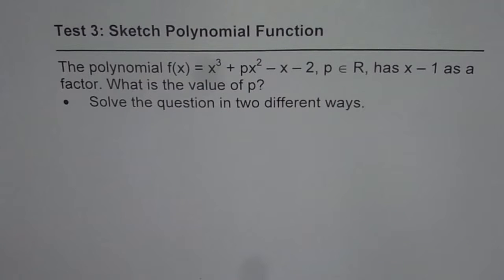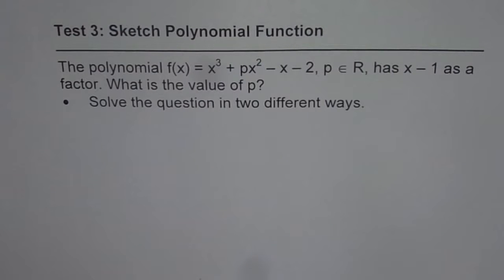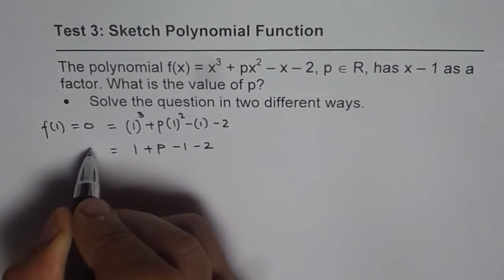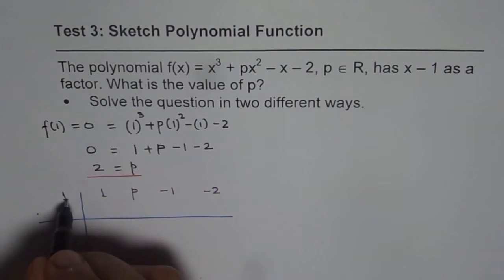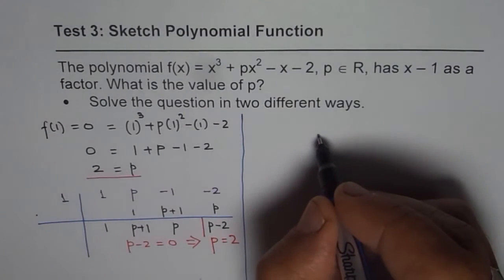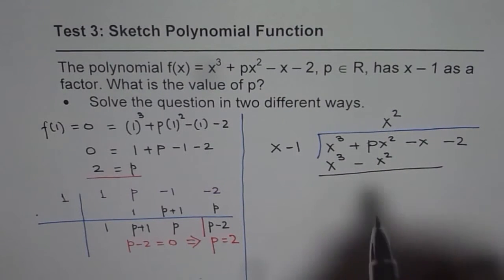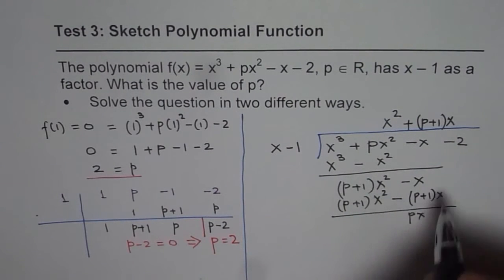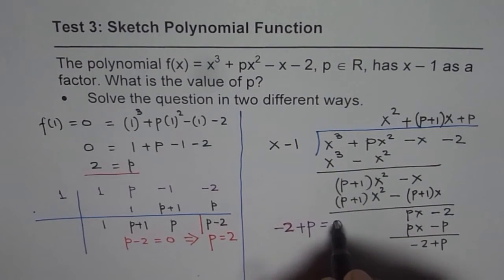Three Solutions Polynomial Factor Remainder Long Synthetic Division